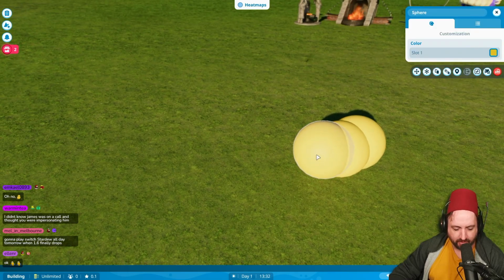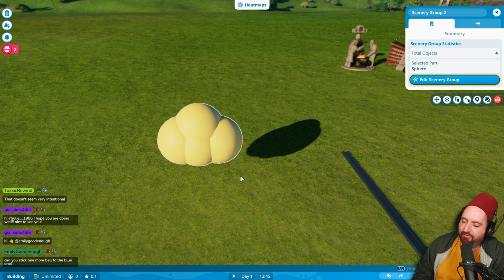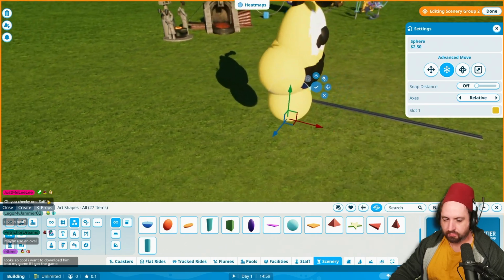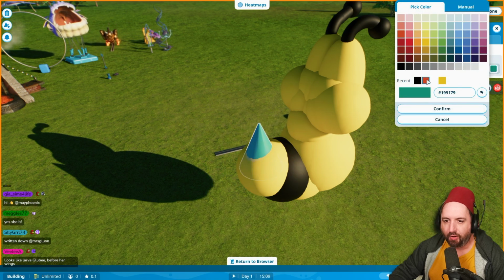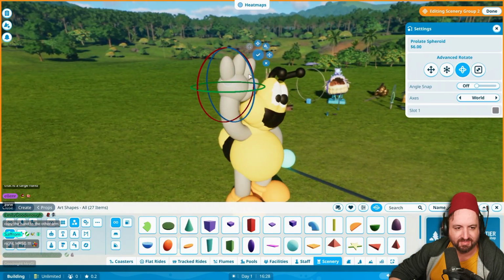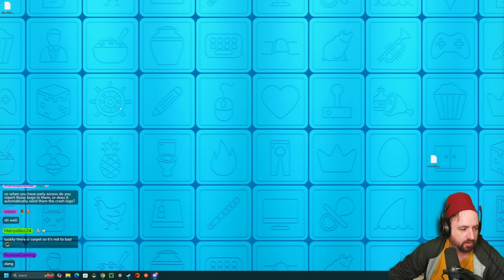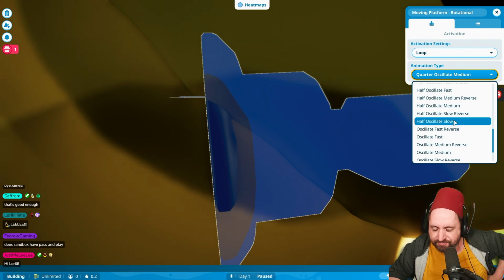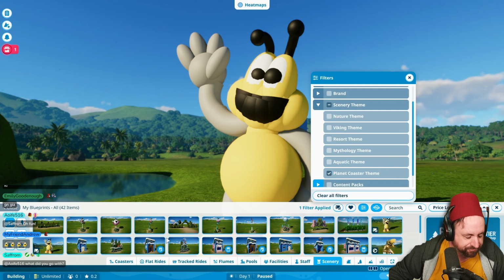Creating Glubee In Planet Coaster 2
I loving Planet Coaster 2 What else should I create in this?

★ Sims Gallery: DrGluon